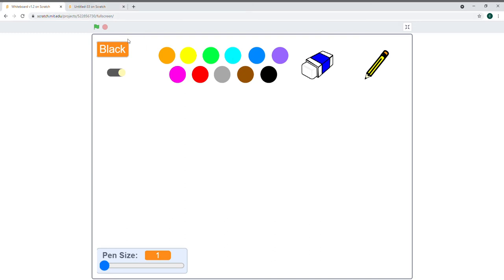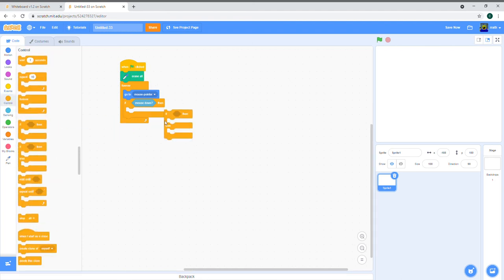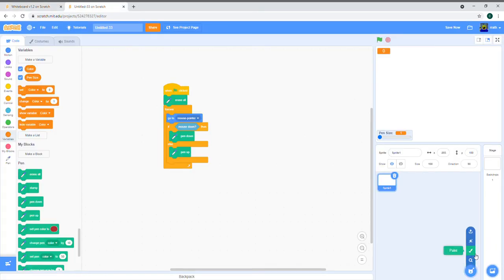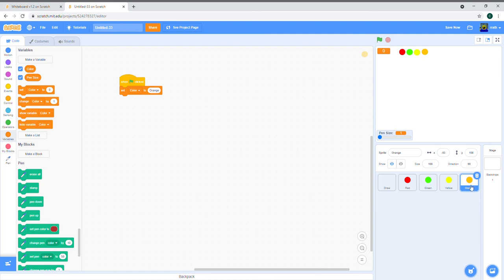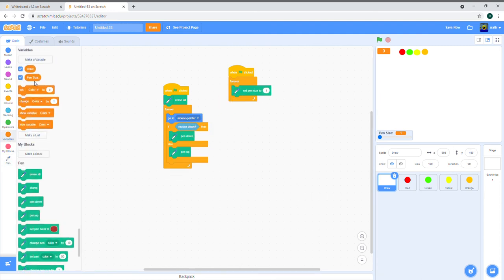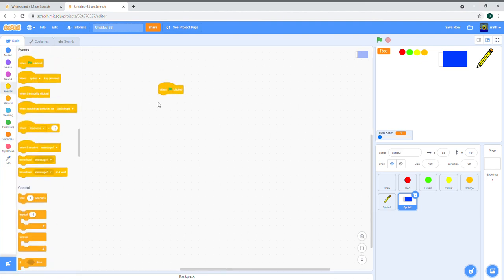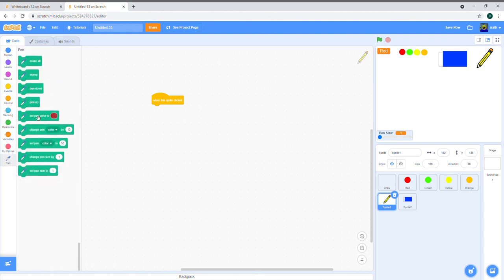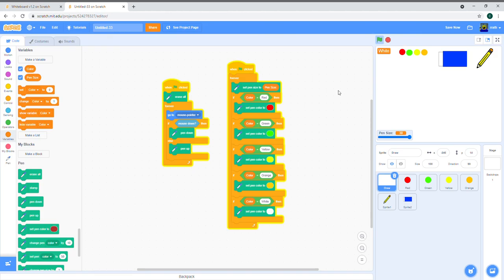Paint Game | Scratch Tutorial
This video demonstrates on how to make a paint game on scratch.
Check out the original game yourself!